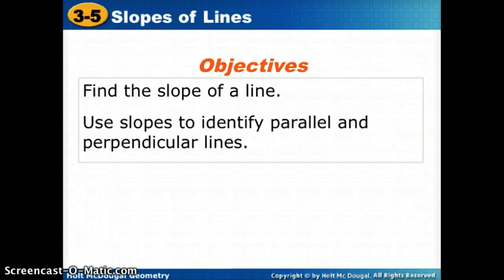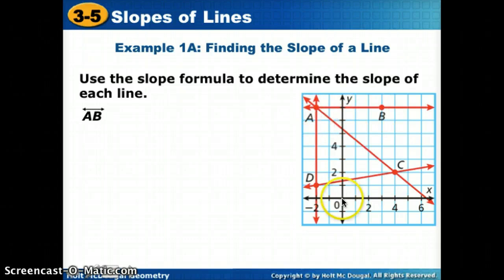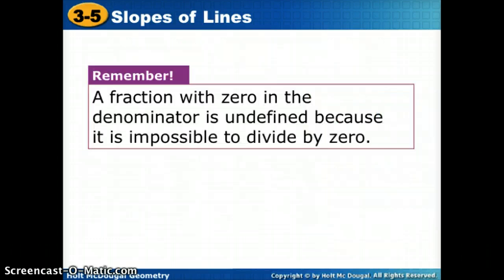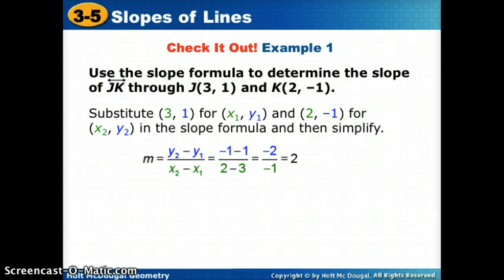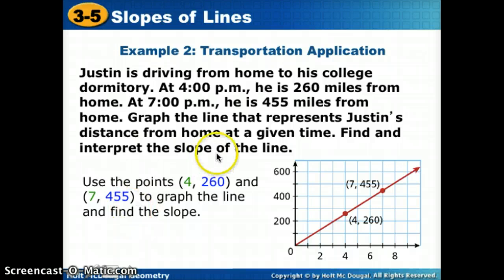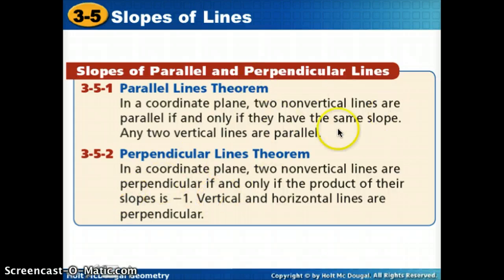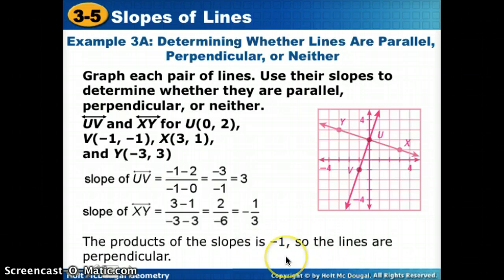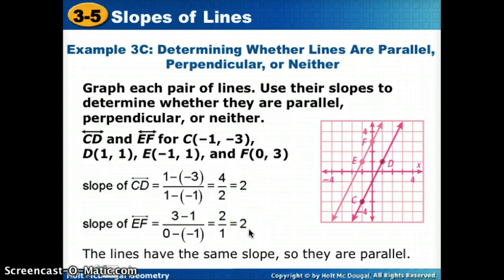3-5 Slopes of Lines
Find the slope of a line. Use slopes to identify parallel and perpendicular lines.